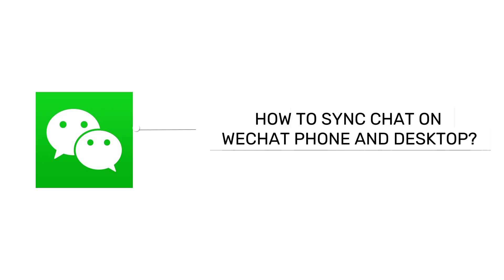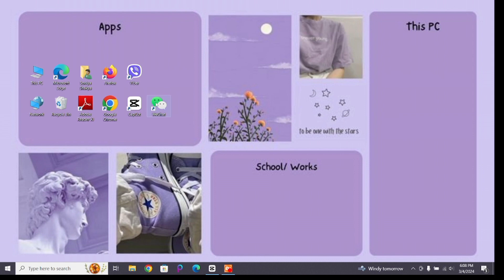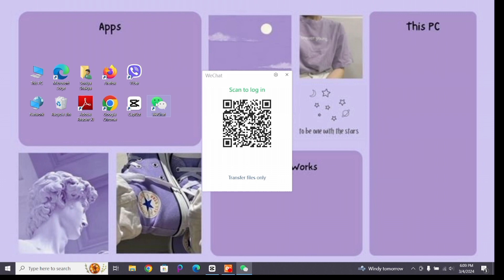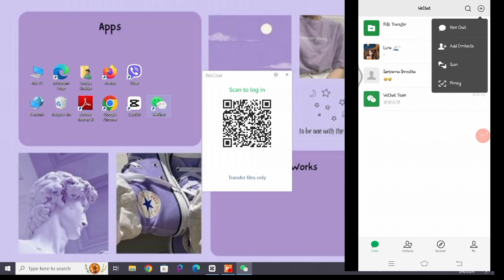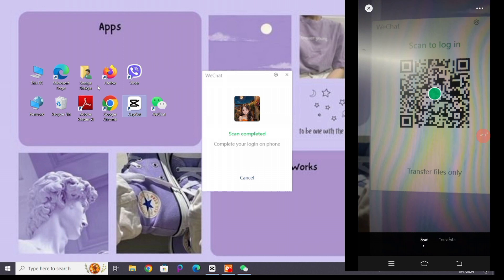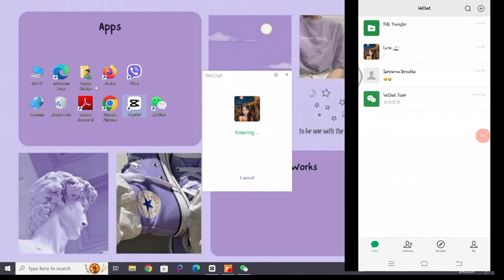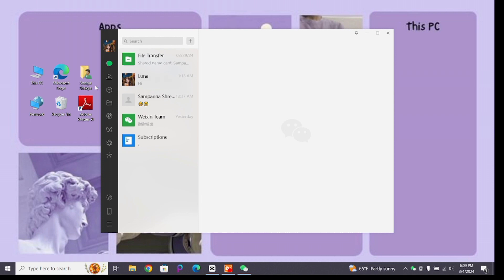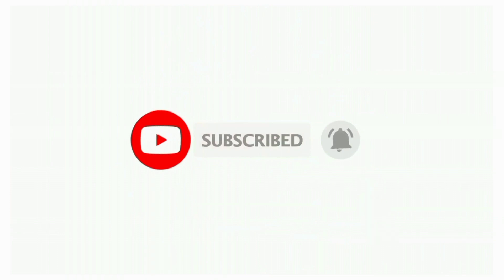How to Sync Chat on WeChat Phone and Desktop 2024?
Keep your conversations in sync across your WeChat phone and desktop with this easy tutorial! Learn how to seamlessly transition between devices and access your chats wherever you go. Watch now to streamline your communication experience.

Hey EveryOne!